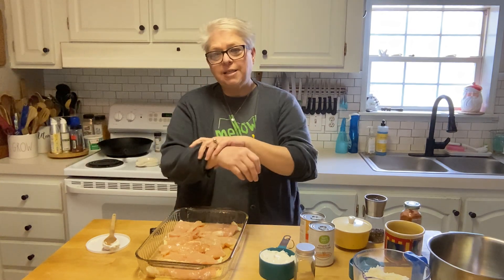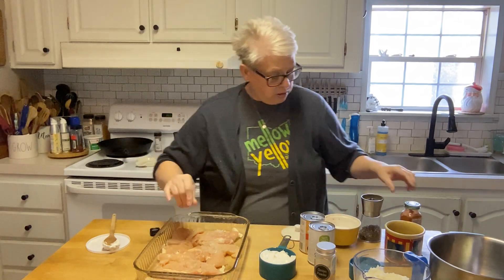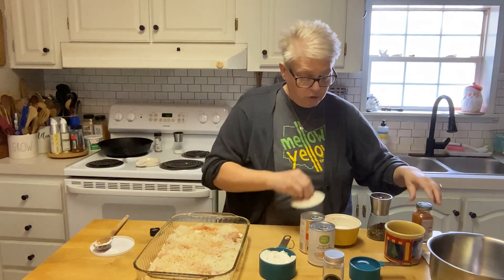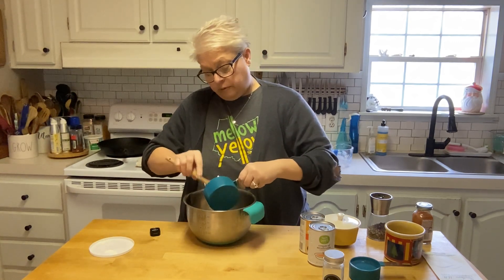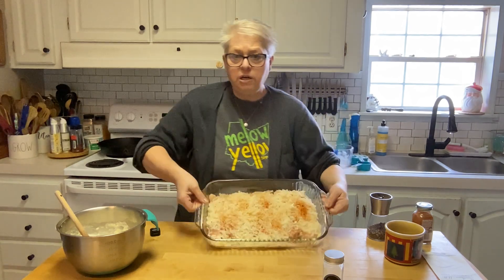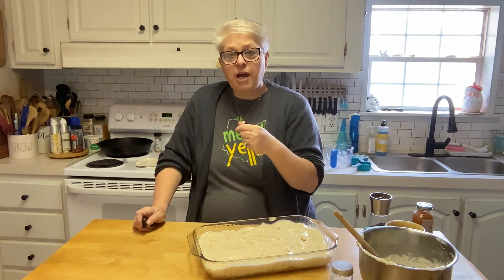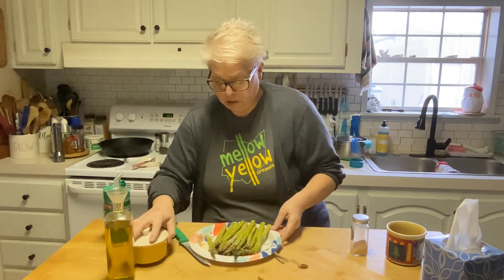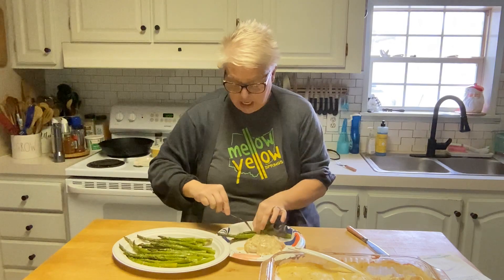Creamy Chicken Bake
This recipe is so versatile! I added the potatoes for a meal in one casserole, served with a side of asparagus. A mix and go recipe In the oven for one hour at 350 degrees..